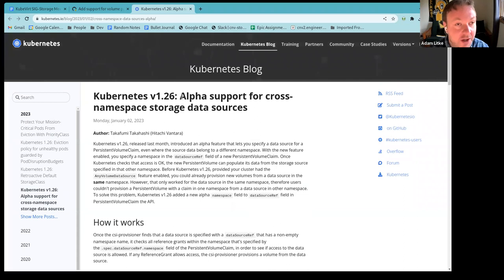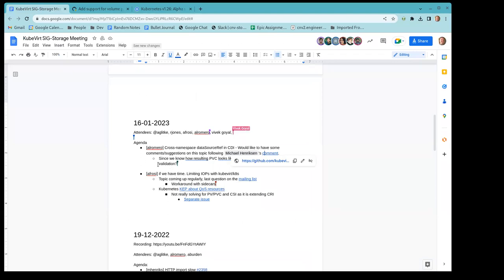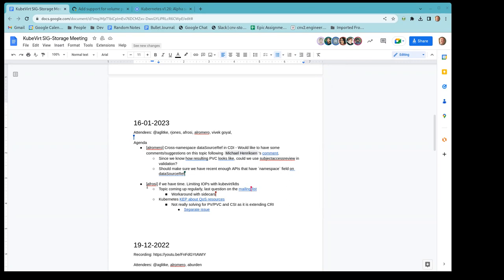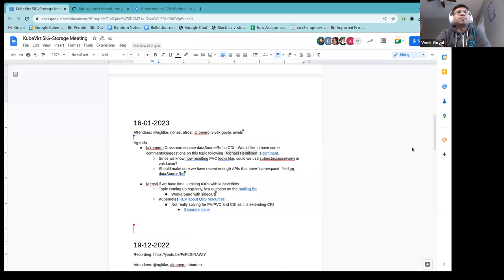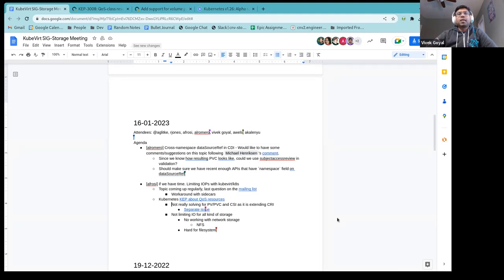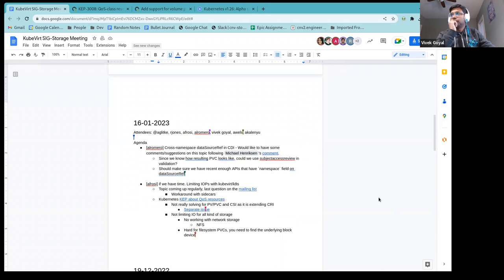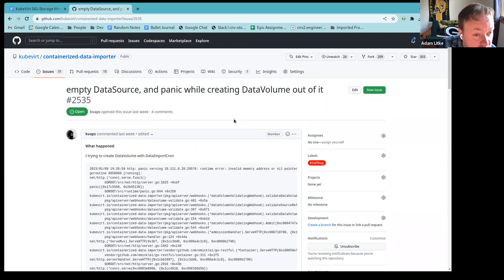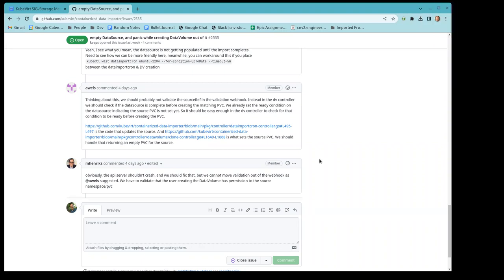SIG - Storage 2023-01-16